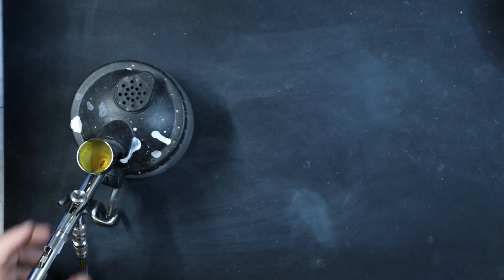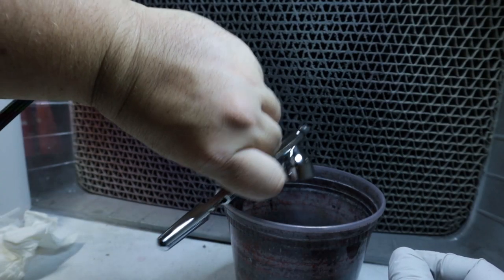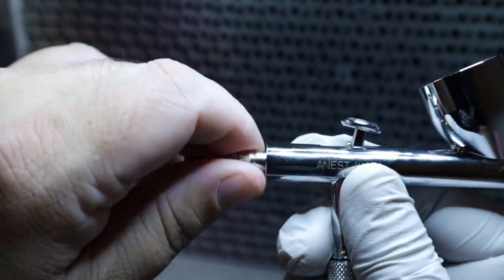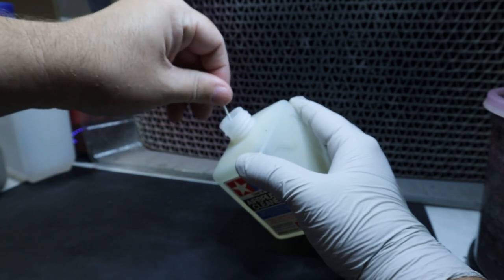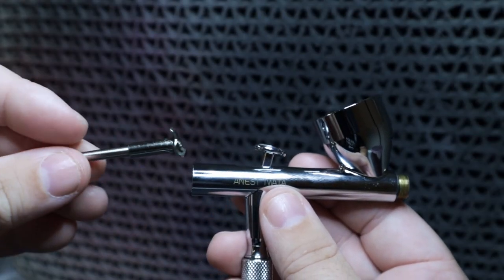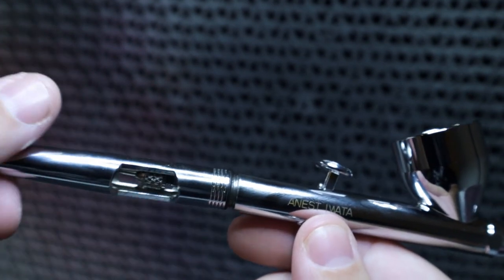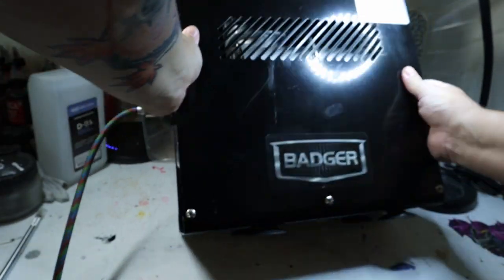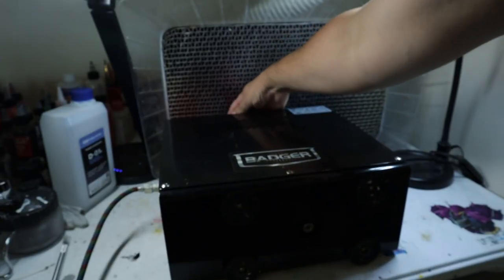Airbrush Cleaning Guide - Complete Gunpla Airbrush Tutorial Series Part 3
Hey Everyone!

Part 3 is live, and we're covering how to clean and maintain your airbrush and compressor. While airbrushes are an expensive investment, proper cleaning and maintenance can make these investments last a long time. Today I'm doing a complete airbrush cleaning guide as well as an airbrush compressor maintenance guide.

Below are some links to some of my tools from today's videos. Affiliate links are a great way to support the channel, and any purchases made using the links below (it doesn't have to be the linked product!) will give a small commission back to me based on the purchase, so please consider using them when shopping on Amazon.